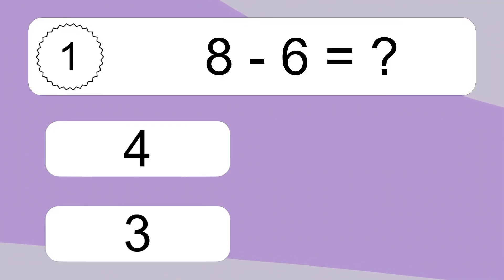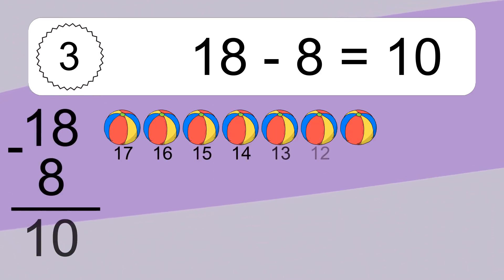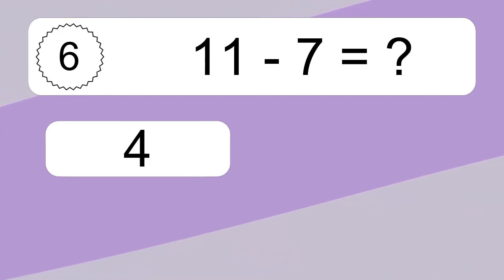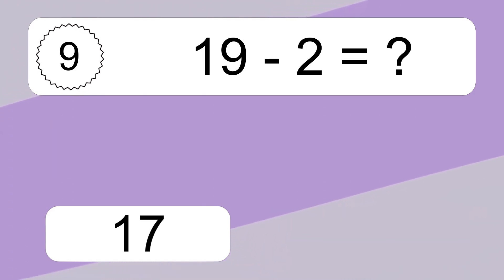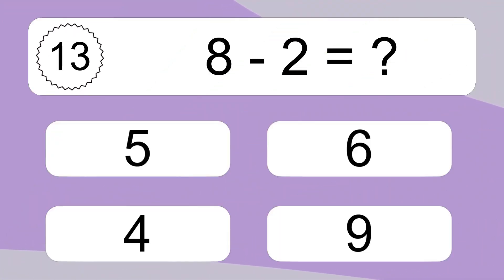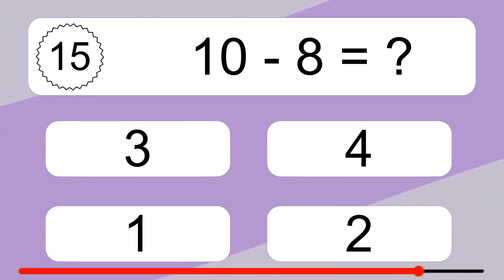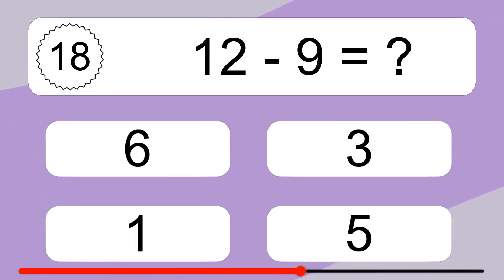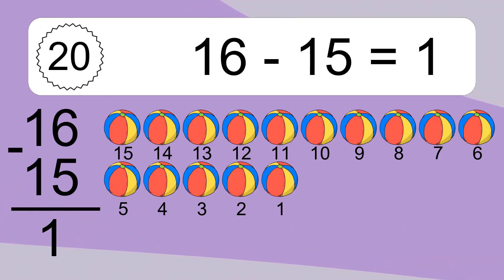20 Subtraction Quiz Exercises for Kids: Numbers Up to 20